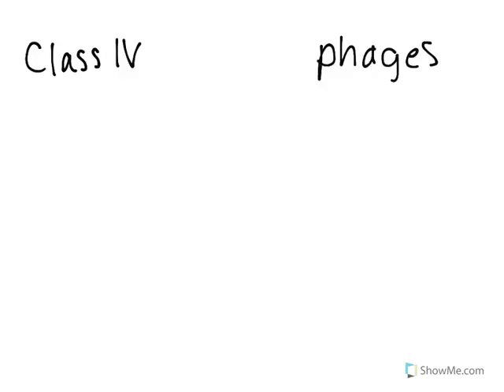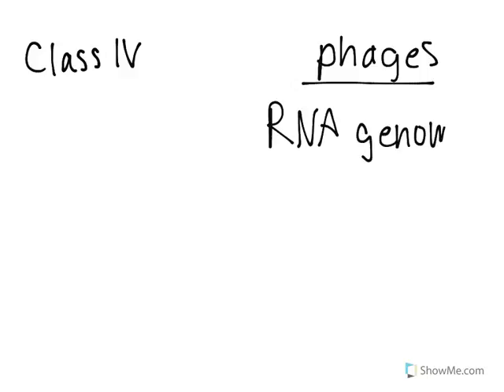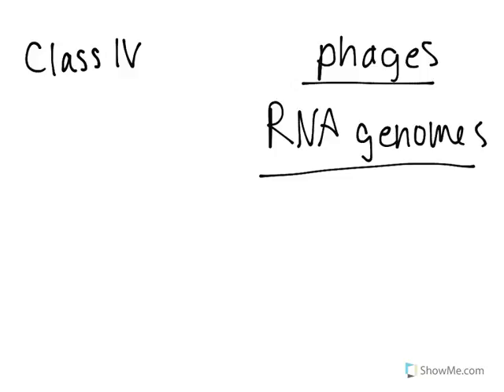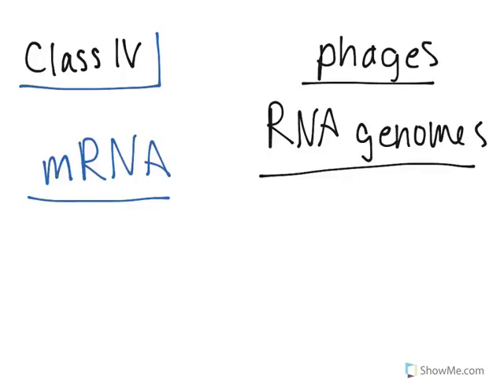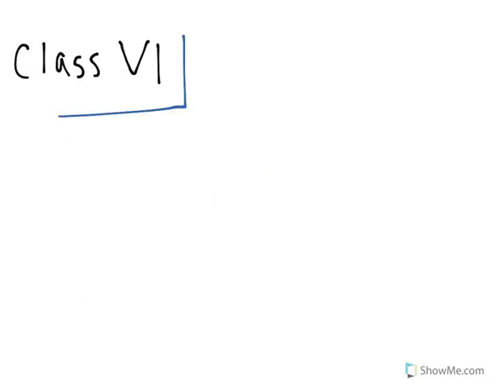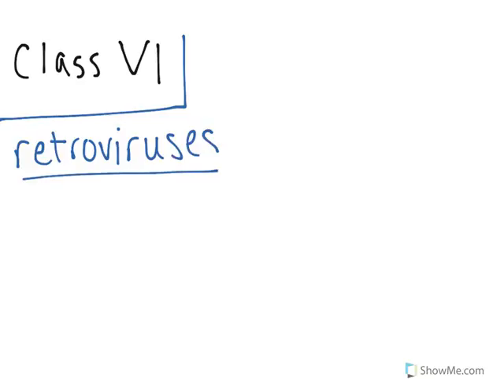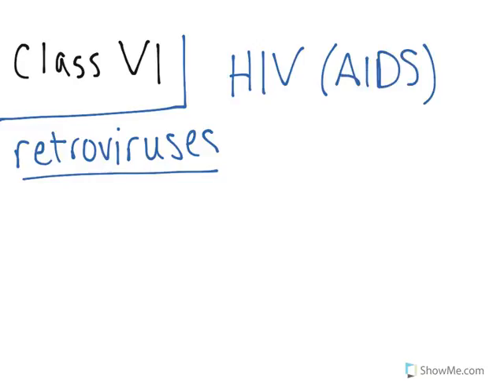Viruses (worked example 1)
Viruses (worked example 1).mp4Viruses (worked example 1)